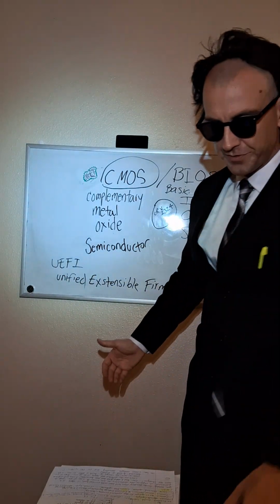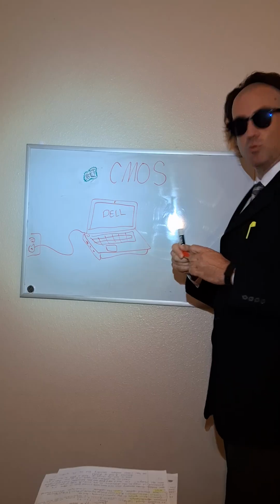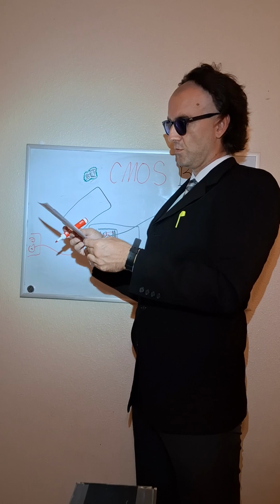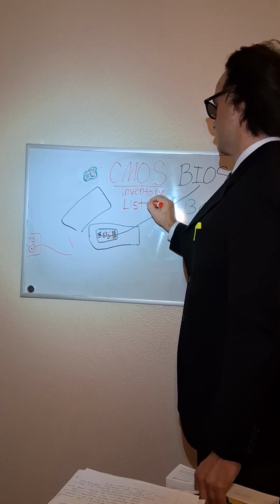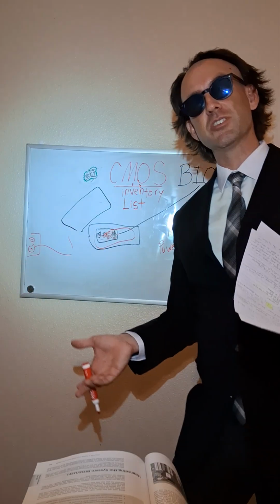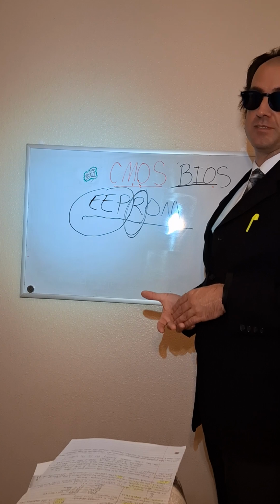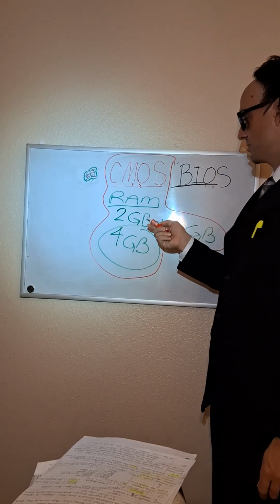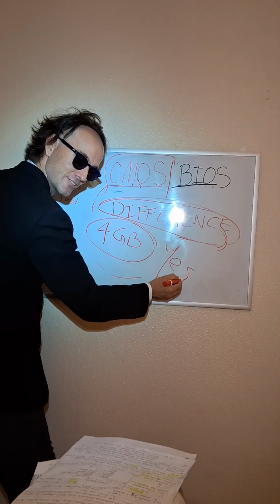CompTIA A+ Core 1 220-1201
Studying for the CompTIA A+ core 1 exam. I heard one of the best ways to learn something is to teach it, so in this video I'm attempting to "teach it" as I myself am in the process of learning it. so that I can learn it. Sounds silly but I tried reading the study material and found that I couldn't remember from just reading. I then tried writing by hand the study material (just rote copying on paper with a pen) and that wasn't doing the trick. I tried listening to the material as I walked around outside getting my exercise and that didn't quite make the info stick, and so, in this video I'm just trying yet another technique to help get me to learn the required material for the CompTIA A+ exam.
I'm yelling because I'm trying to capture my own attention through sheer volume of voice because this material is extremely unattractive to me and I lose my own attention even while I'm in the midst of talking about it and yet I'm determined to study it.
I'm drawing illuztrations for the same reason-to capture my own attention with this terrifyingly dull content I'm aimed to study.
Oh, and update, I did pass core 1.
I post it because I guess it's a way for people to get a feel for who I am, to get a view of my vibe. (but this video is a foolishness and a waste of time for anyone seriously trying to study for the Exam, so, be warned up front. Thank you)!